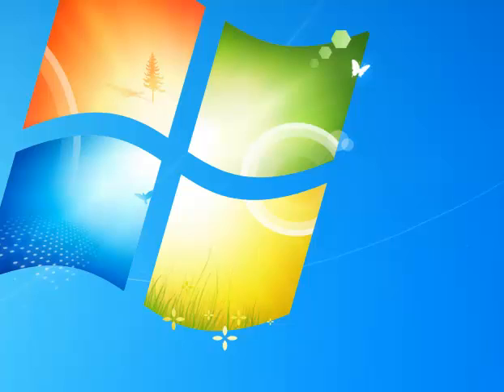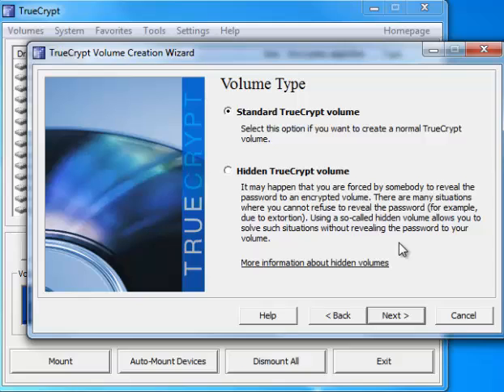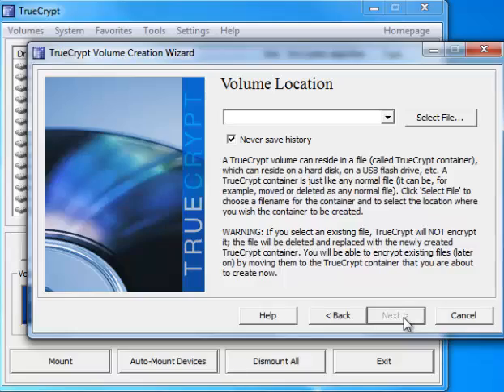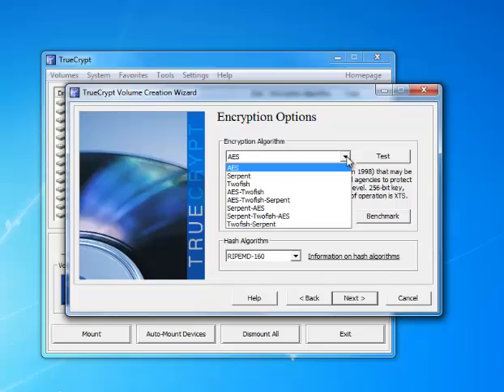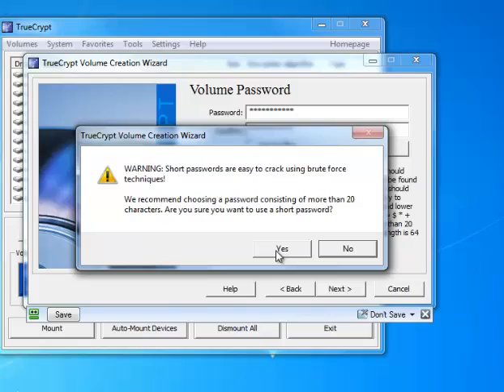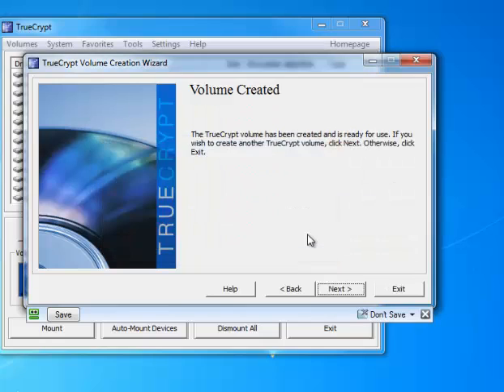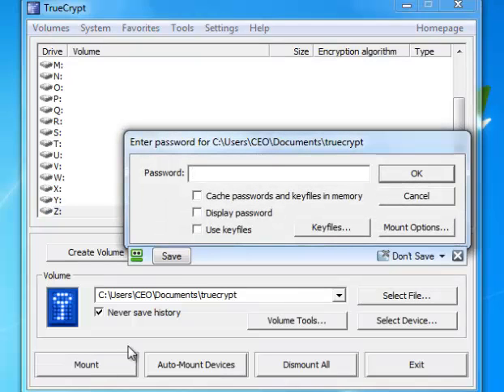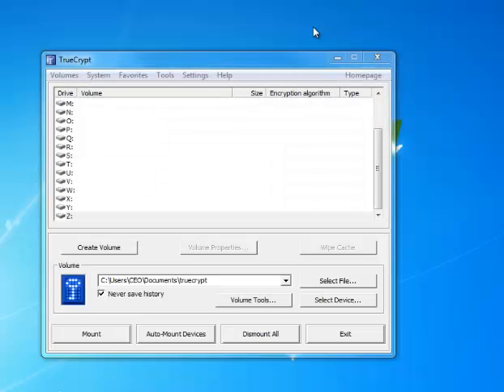How to Use Truecrypt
This video shows you how to use TrueCrypt to encrypt folders and files on your computer.